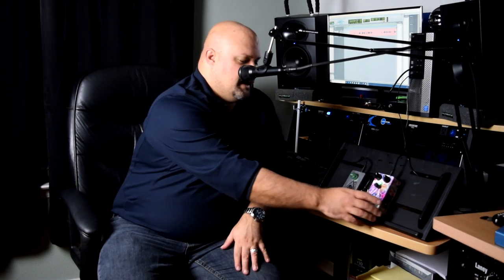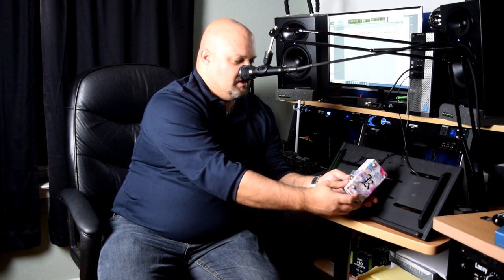Park's Custom Pedals Demo | The Elder Distortion & Custom Overdrive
Gear Used In This Video:
Park's Custom Pedals Custom Overdrive:
Charvel SK1-ST Desolation Skatecaster
EMG 81 Active Bridge Humbucker
EMG 85 Active Neck Humbucker
Charvel 3B 4-String Bass
Laney IRT-Studio
Ultimate Support MDS-100 Module Stand
Outlaw Effects Palomino Pedal Power Supply
ART ARTcessories Xdirect DI Box
EV ND96 Dynamic Microphone
Heil HB-1 Microphone Boom
Avid Pro Tools 12
Focusrite Scarlett 2i2 USB Interface